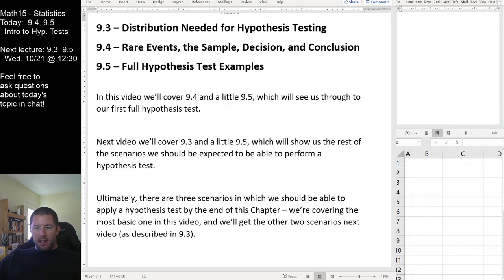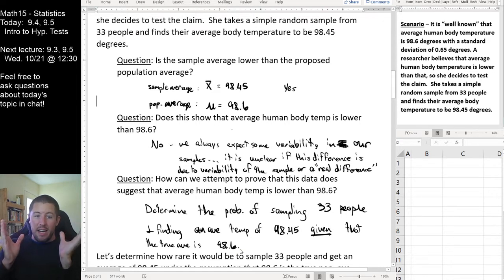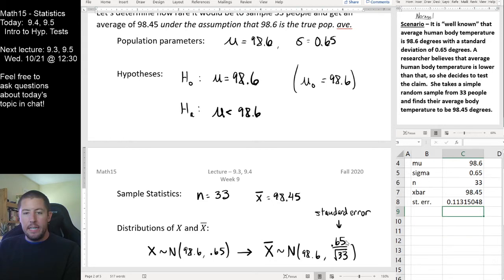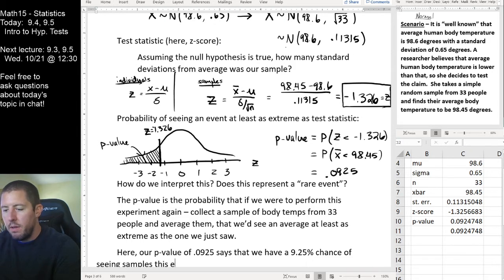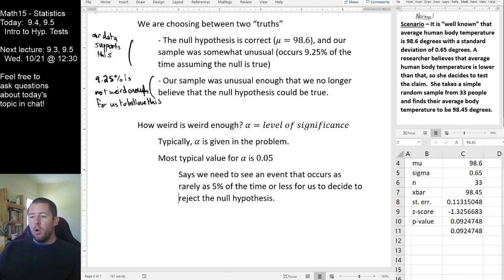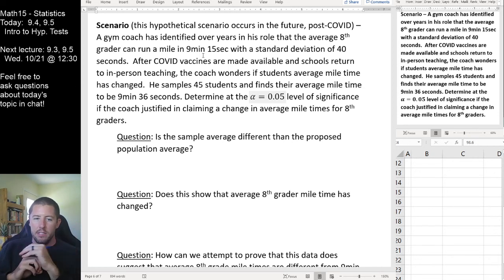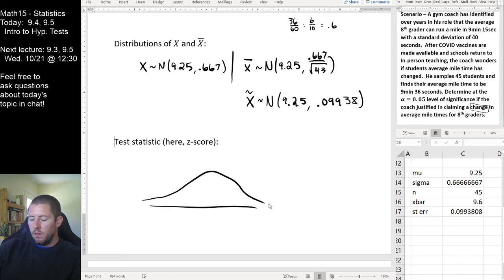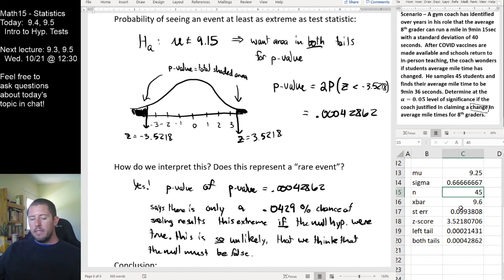Math15 - 9.3-9.5 Part 1